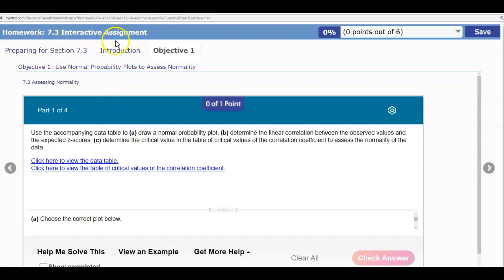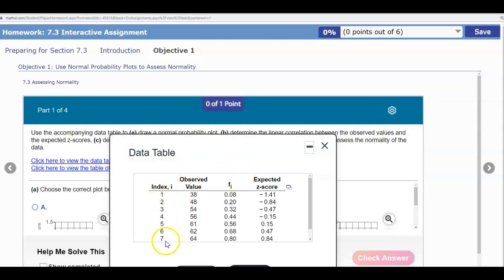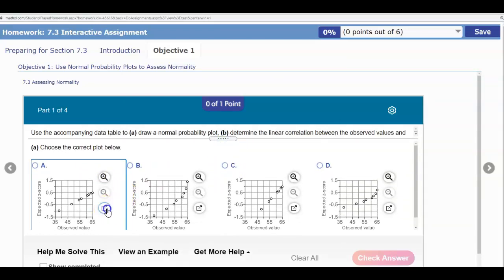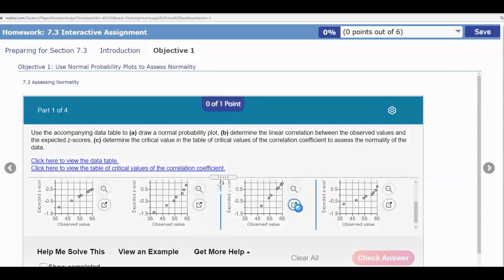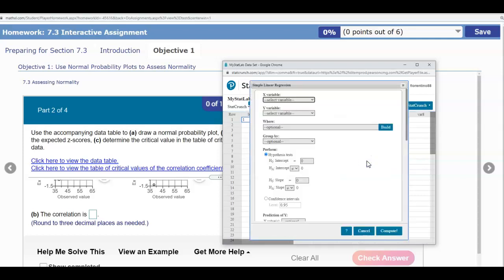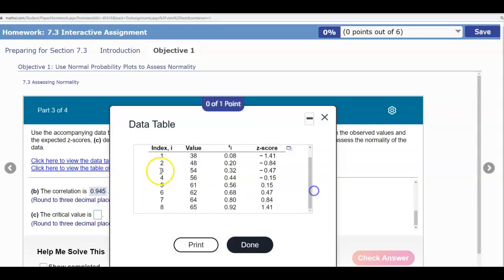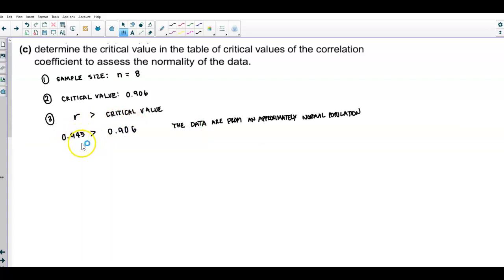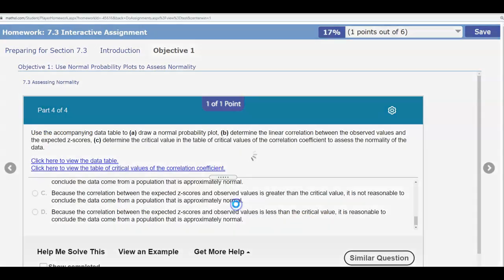Math 14 7.3 Objective 1: ​Draw a normal probability​ plot, find linear correlation & critical value